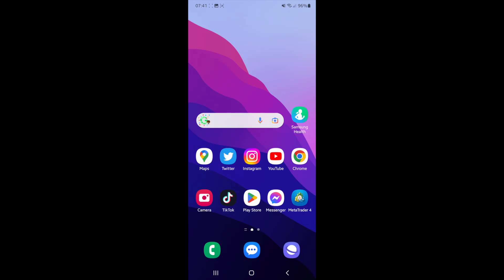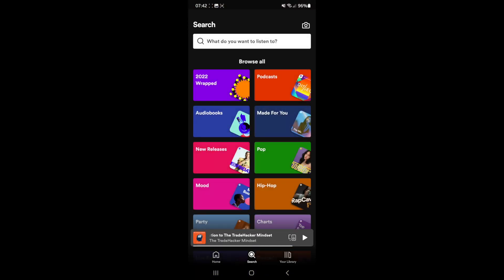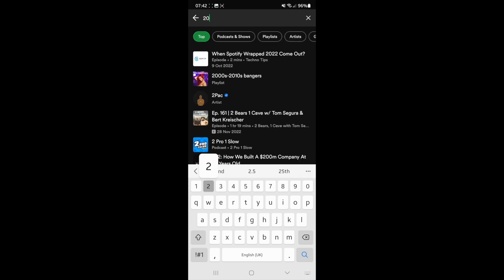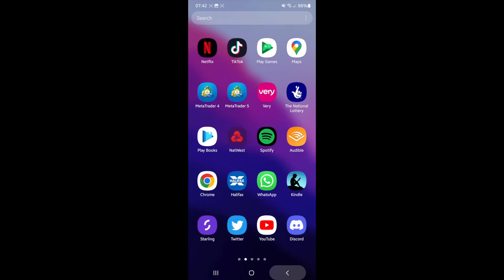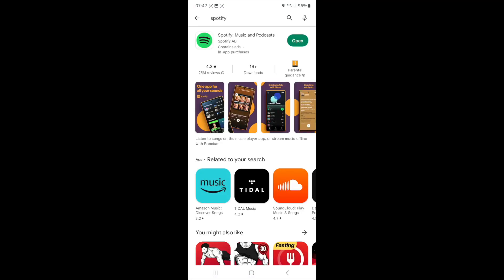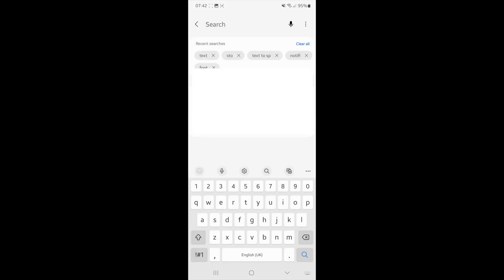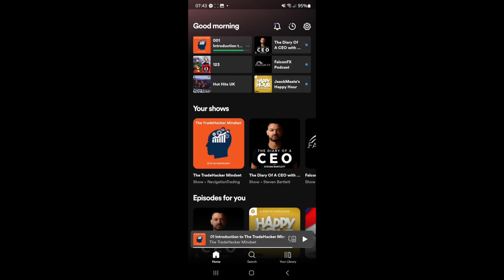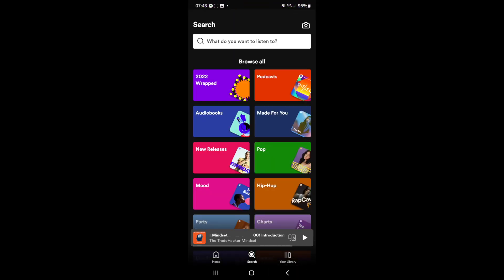How to Fix 2022 Spotify Wrapped NOT Showing! (3 Ways)